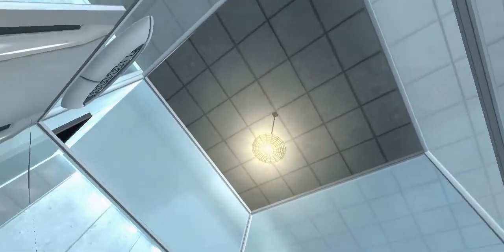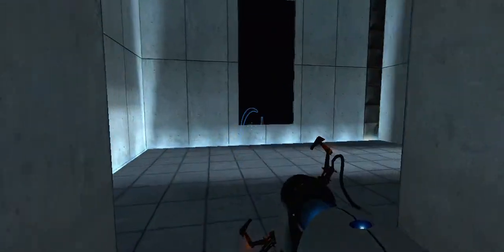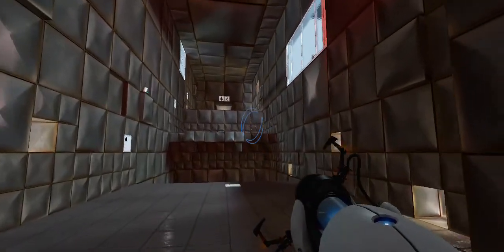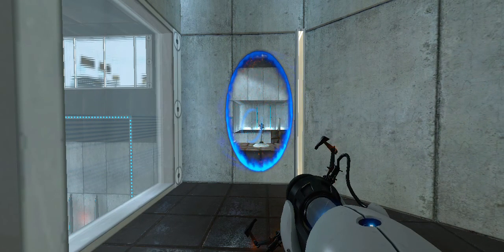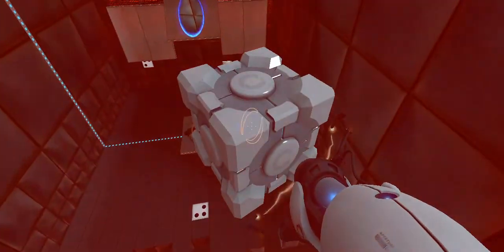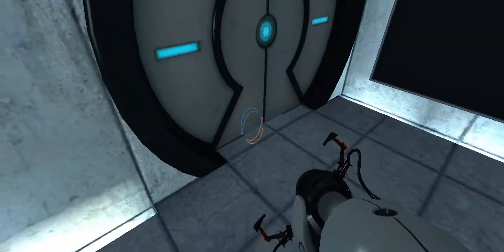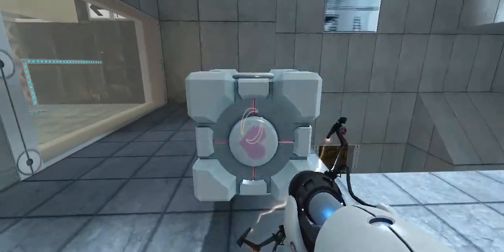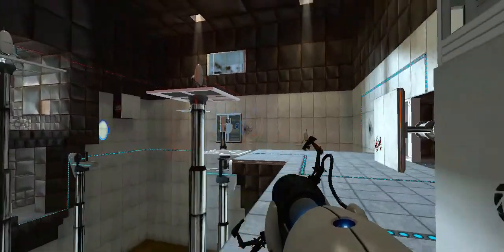Portal 100% completed